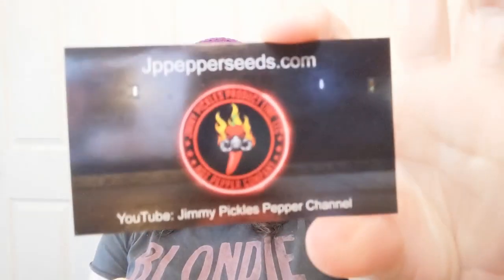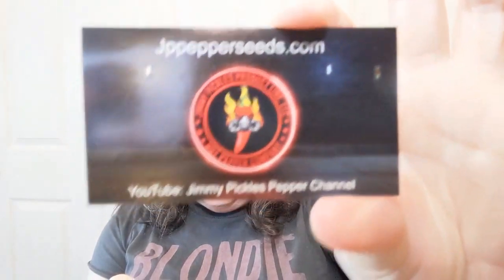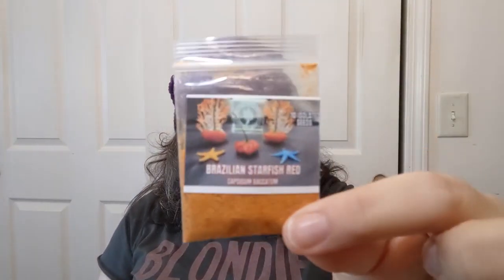JPPepperseeds.com Pepper Powder Review #1 Brazilian Starfish Red -Crochet, Life & Stuff with Debra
Jimmy Pickles at JPPepperseeds.com does NOT sell pepper powders - he just makes some up to let us sample the taste and heat of the peppers WE can grow from his isolated seeds.

@Jppepperseeds is his YouTube world.
Go meet the wacky, dedicated chili-head who does true isolated seeds.
What's isolated mean? It means you KNOW the seeds you get when you order are the CORRECT seeds.

Oh, and when you order from Jimmy, you usually get extras. Just saying.